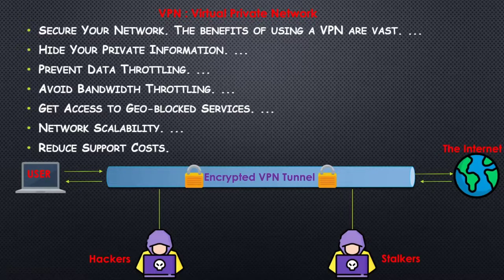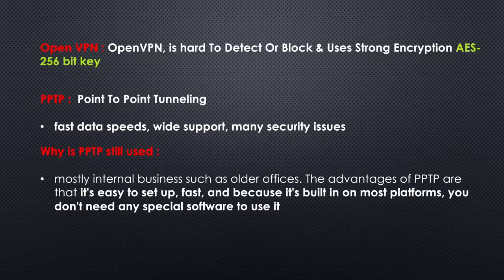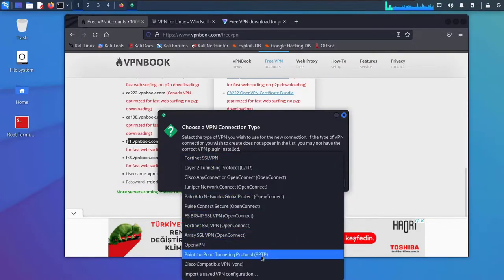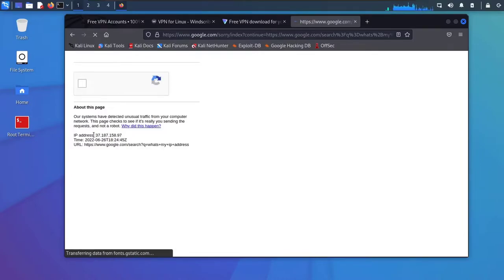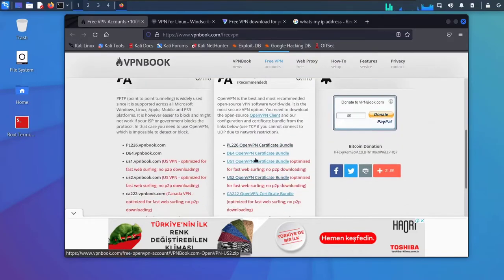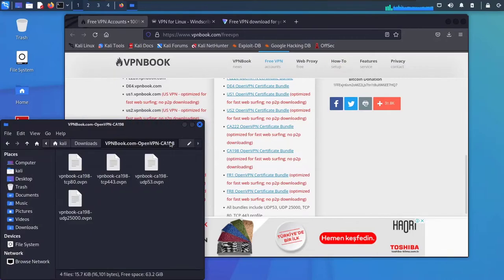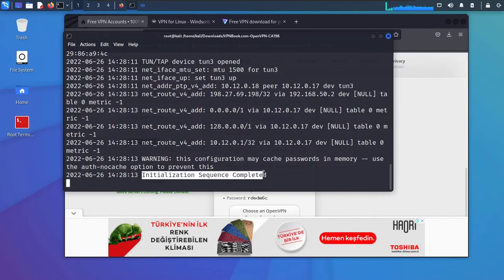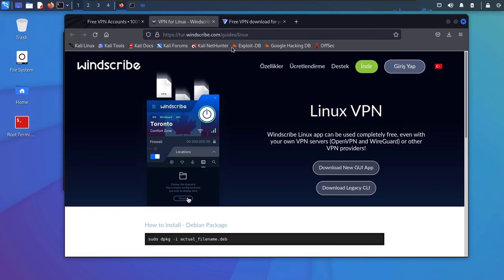7 VPN's & How To Set it Up On Kali